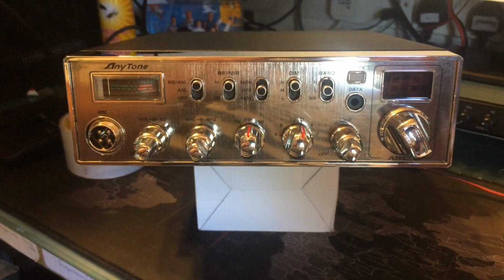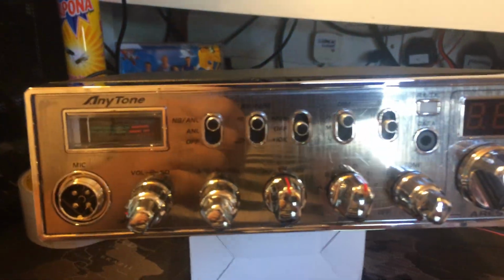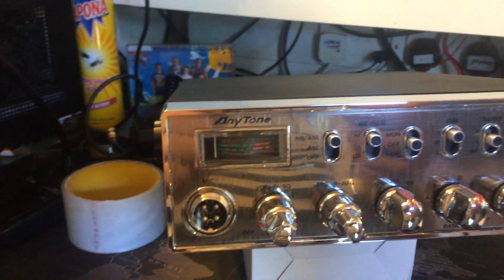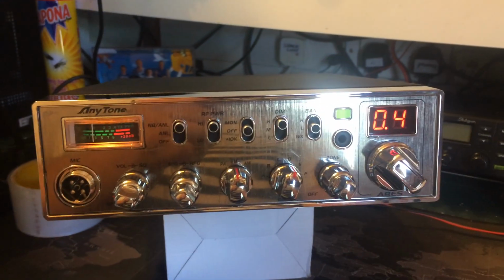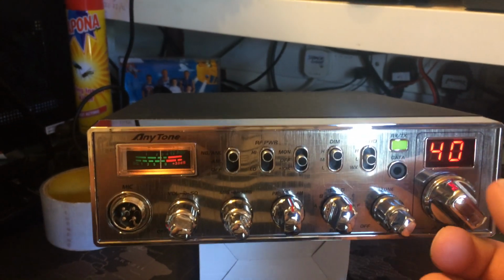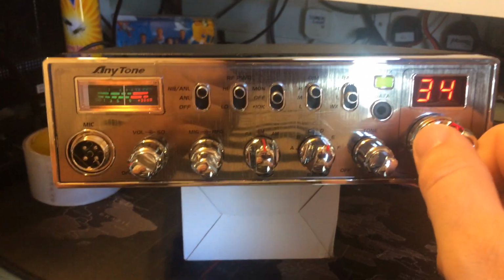ANYTONE Ares FM AM Radio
would had been good if this model had ssb installed